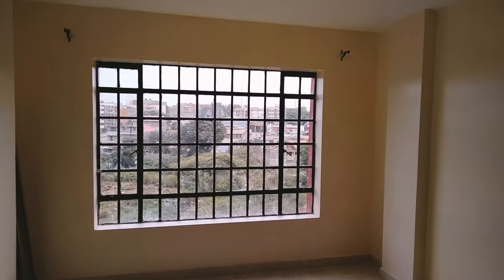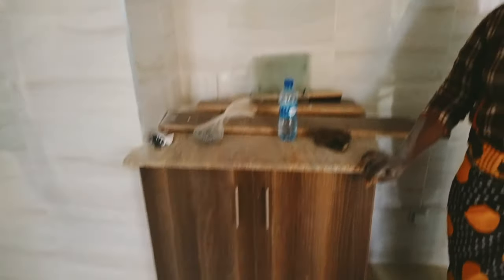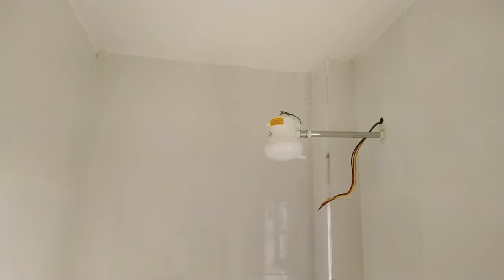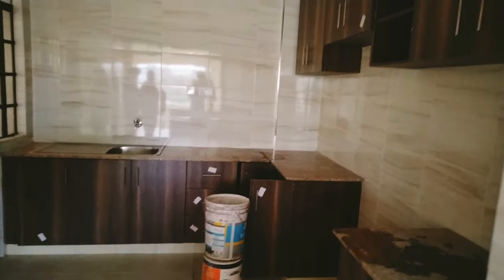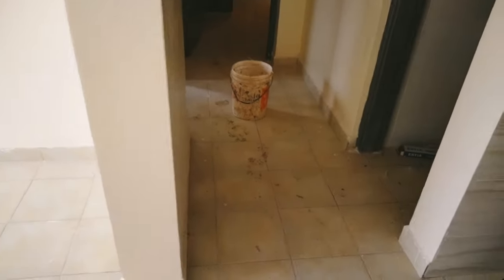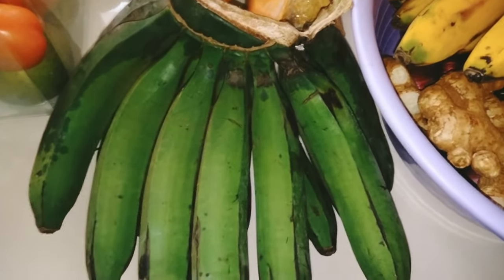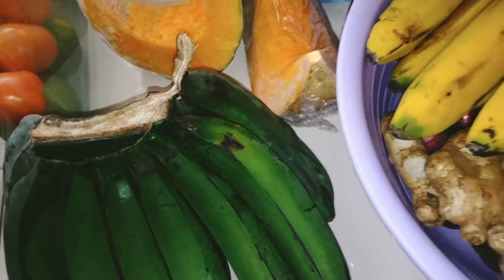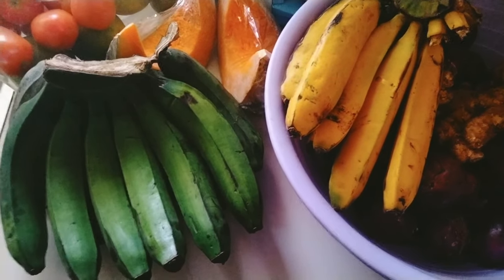MOVING VLOG: MY EMPTY BEDSITTER/ STUDIO APARTMENT HOUSE TOUR 2022